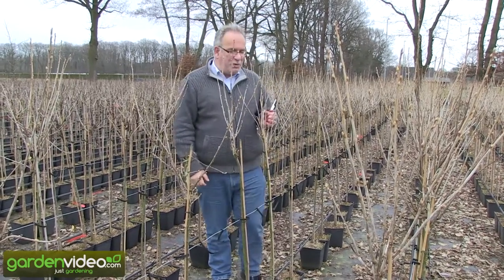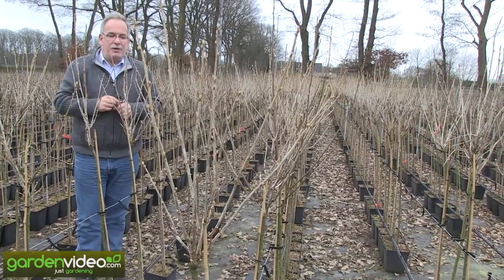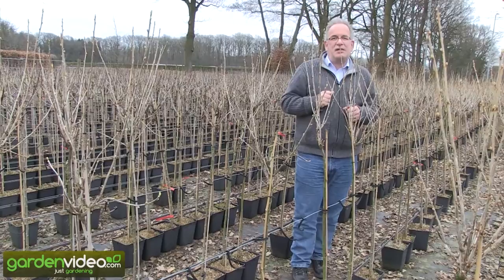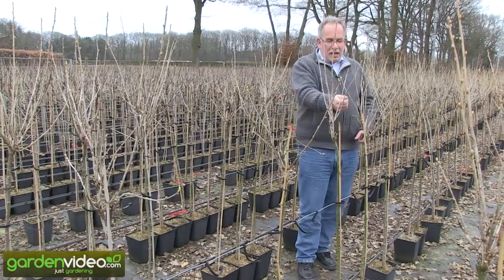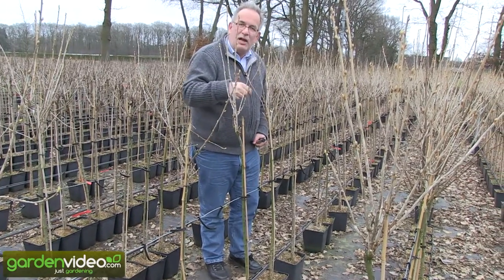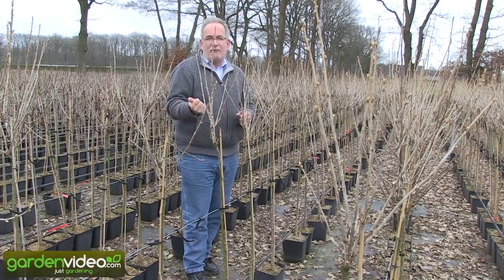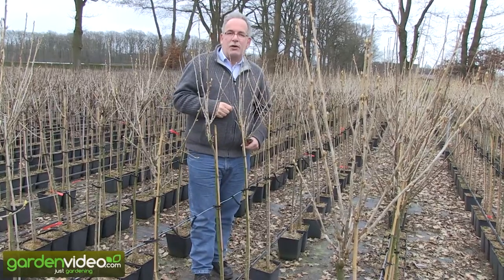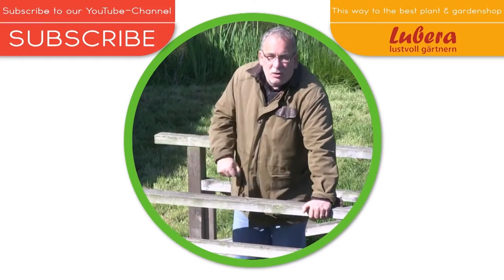Gardening on Two Levels with the Currant Standards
The standards are in vogue!

Plant our currant Standard Ribest® Lisette®, Ribest® Blanchette®, Ribest® Violette®, Cassissima® Standard Nimue®, Cassissima® Standard Noiroma® on the first floor and you have a completely free ground floor for your flowers and strawberries.